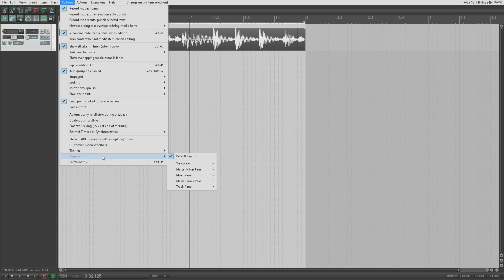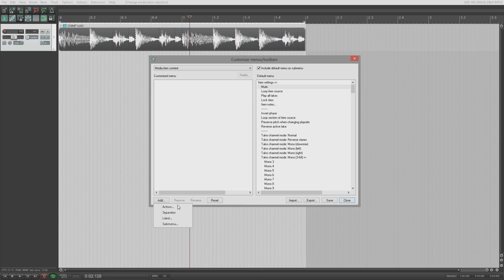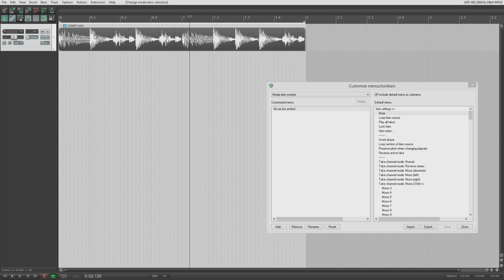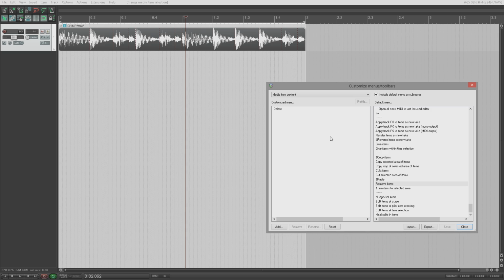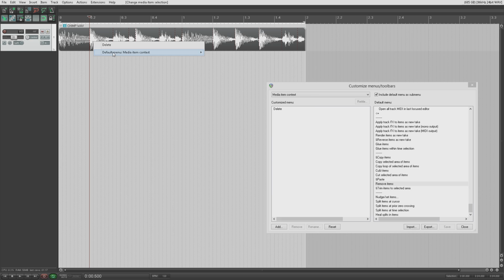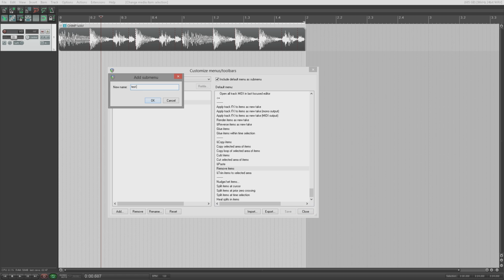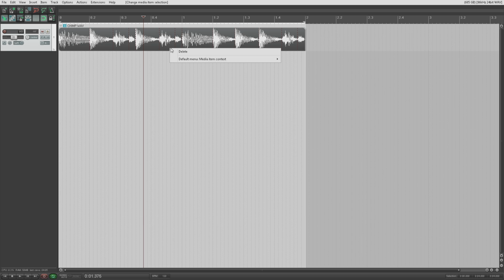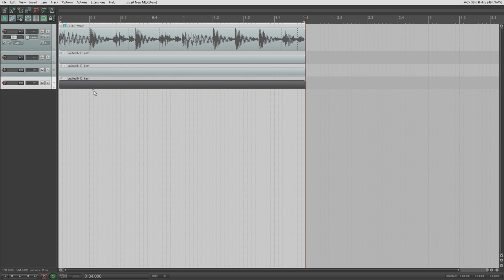Reaper Cook Book 02 - Customizing Menus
A tutorial showing you how to customise Reaper 4s menus.